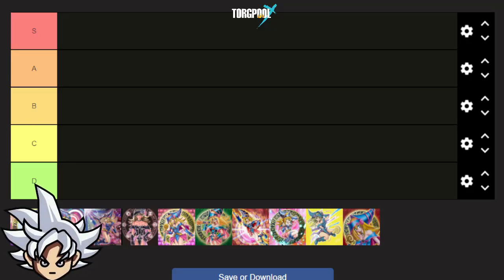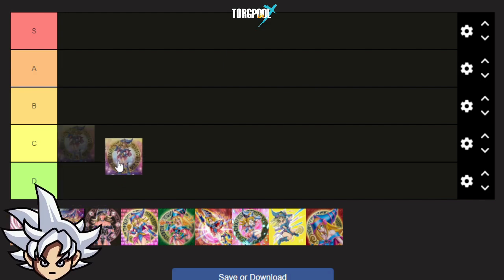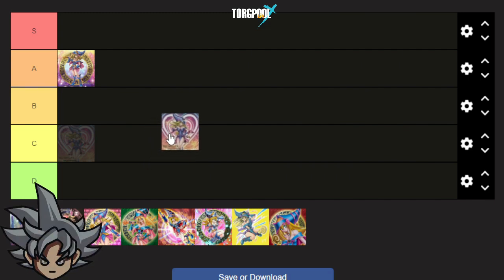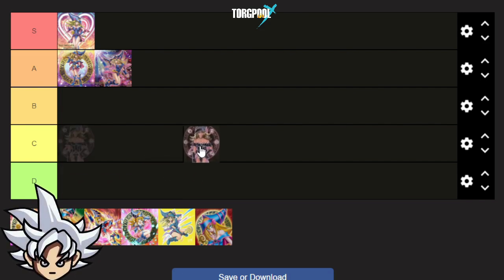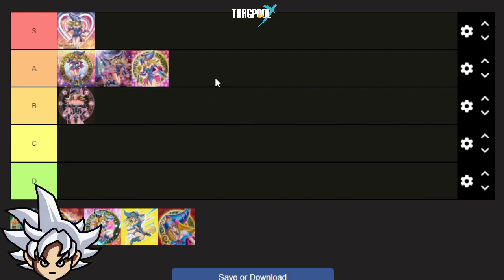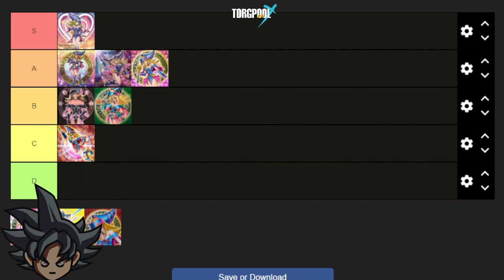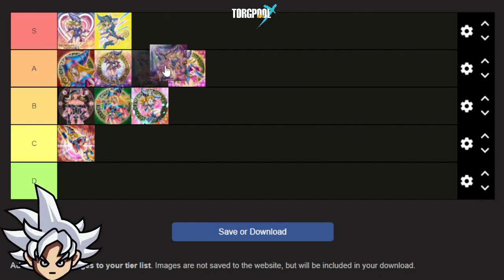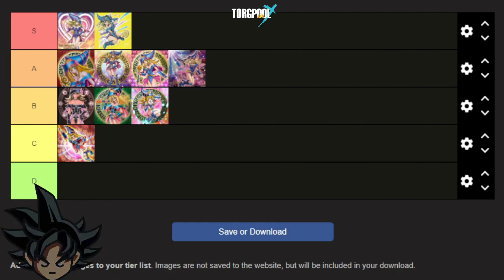DARK MAGICIAN GIRL ARTWORK TIERLIST | YU-GI-OH!